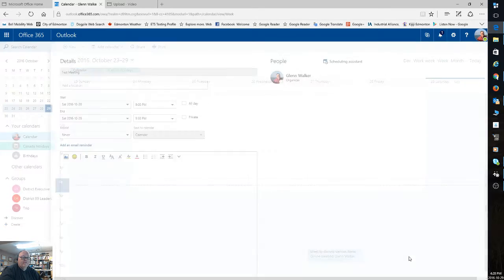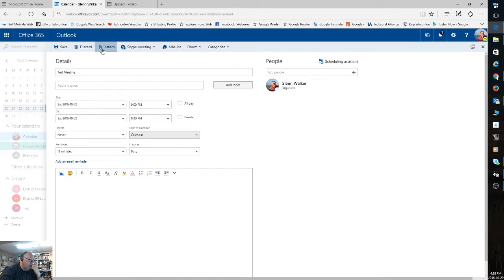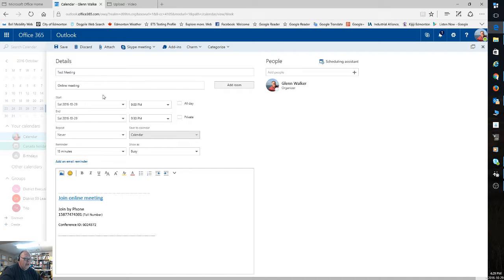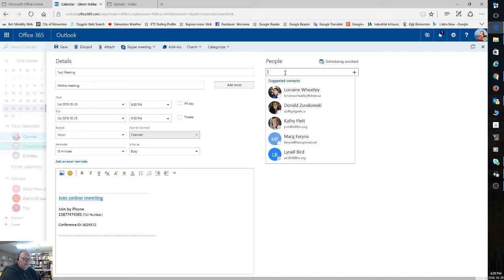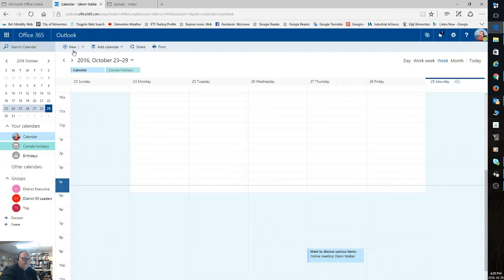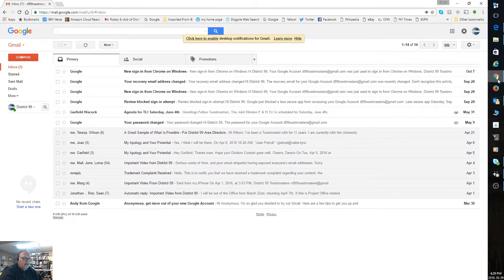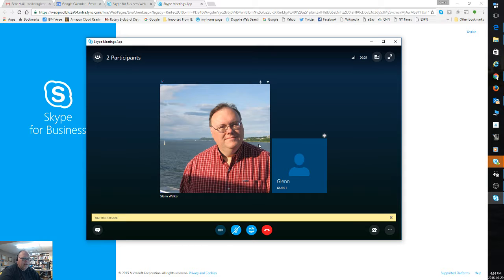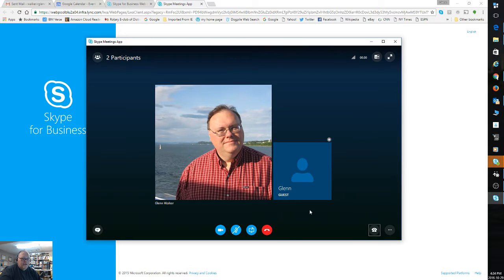Attending Skype for Business Meetings